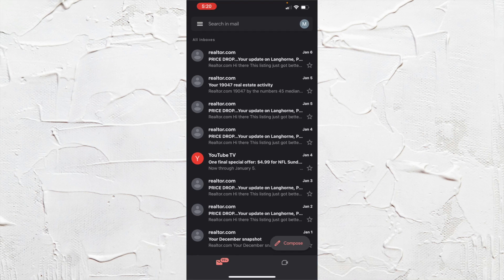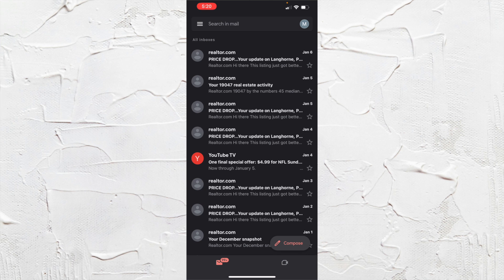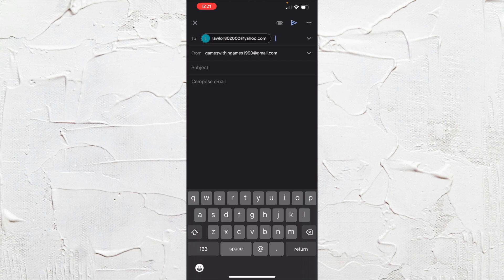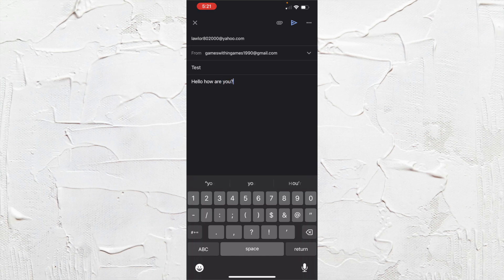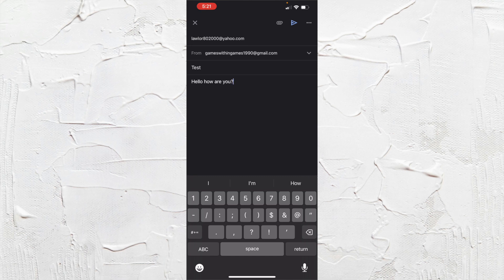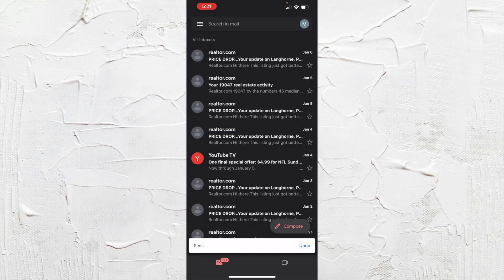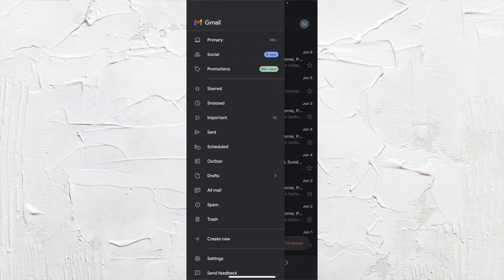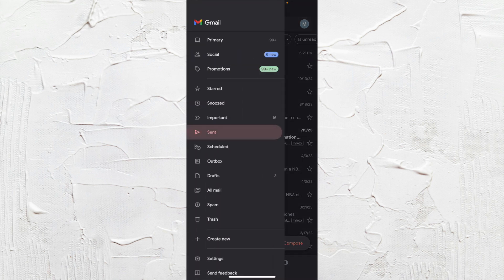How to Send an Email in Gmail on iPhone - Full guide 2025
In this video we show you How to Send a Email in Gmail on iPhone.